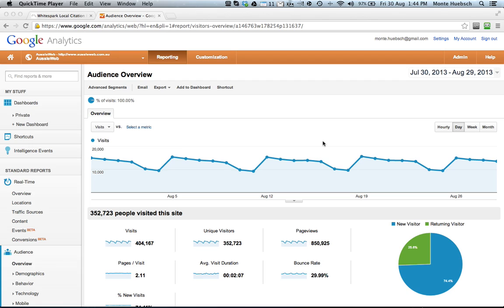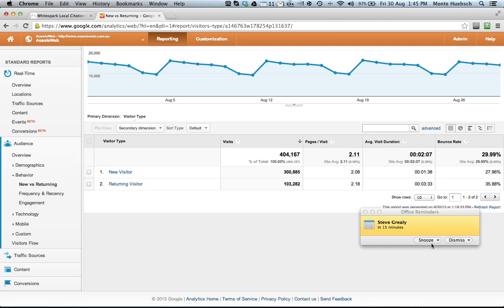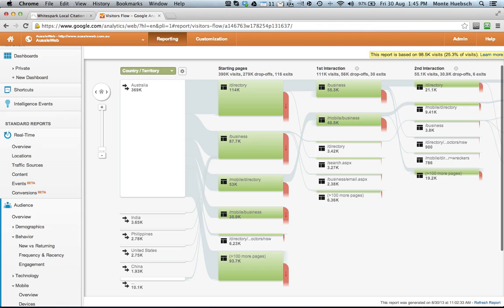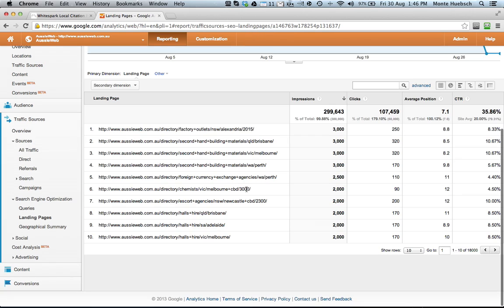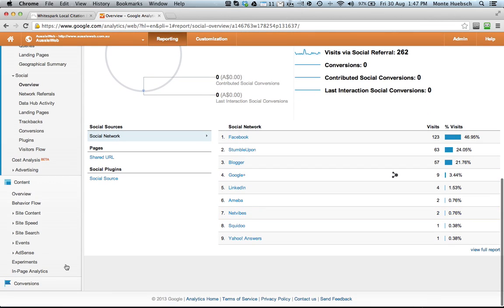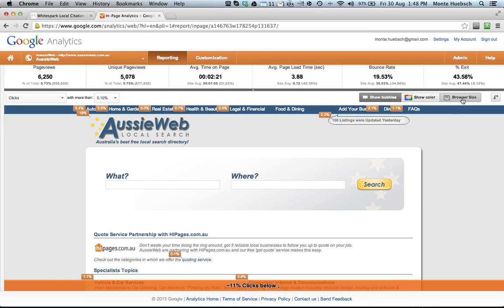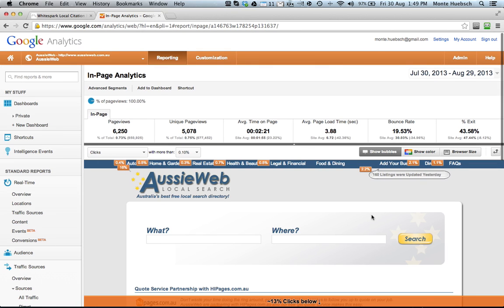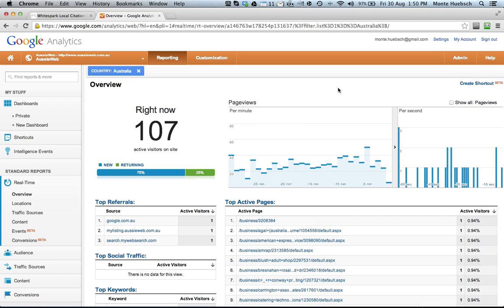Google Analytics KPI's and Cool Stuff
A great tool and a must have for EVERY web site.